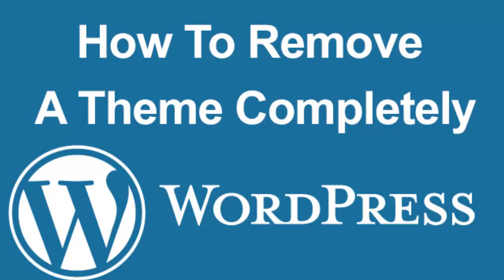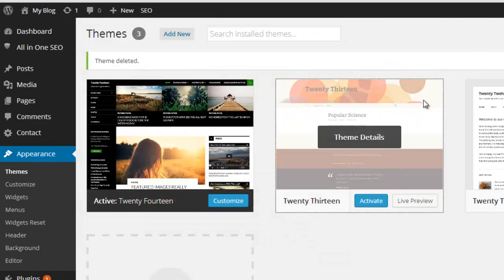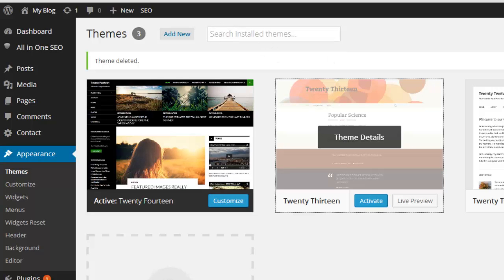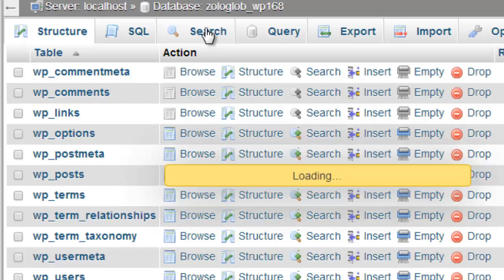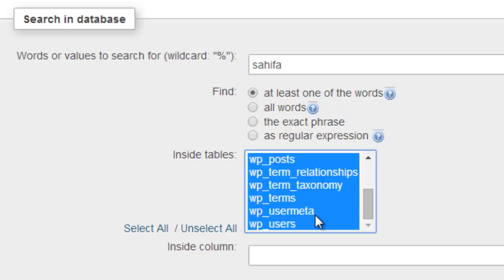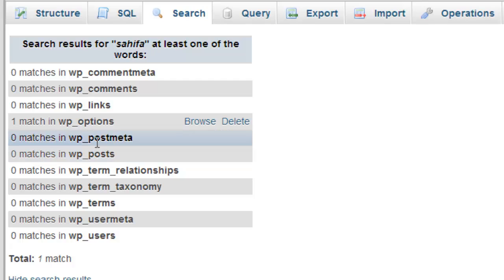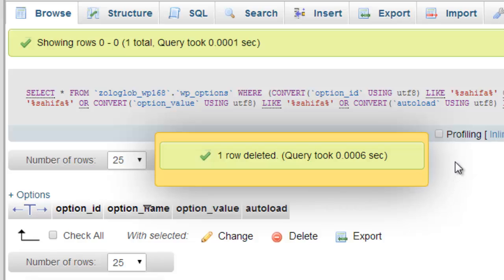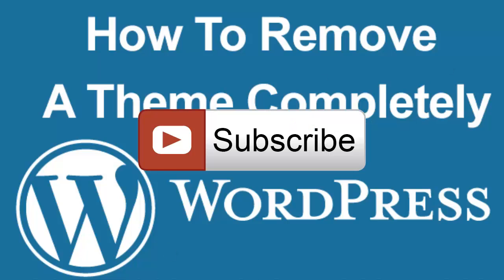How To Remove A WordPress Theme and Settings Completely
We are using the default theme delete option for deleting themes from WordPress Dashboard. Our Theme will be deleted but default settings and widget settings wont be deleted. That settings are add more load on your Database. Just follow this tutorial to checkout how to remove theme settings completely from WordPress.